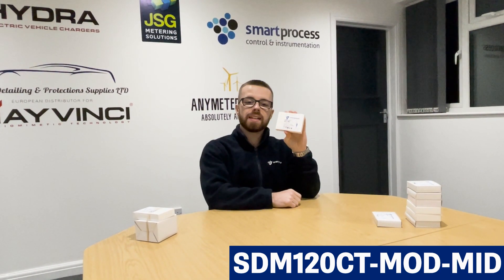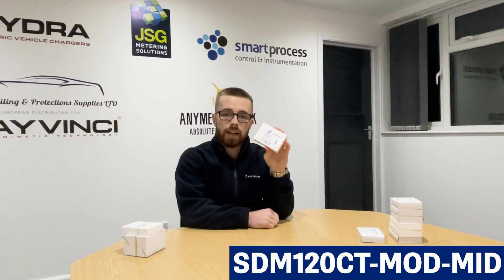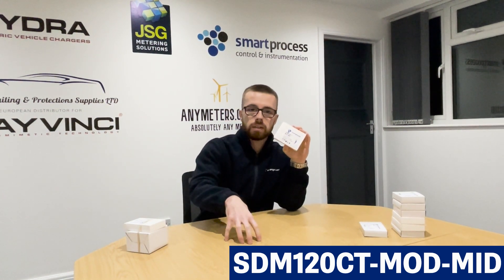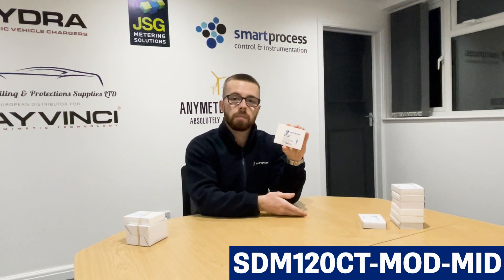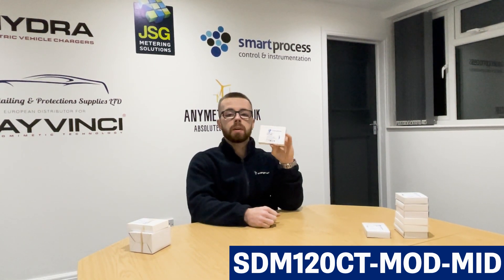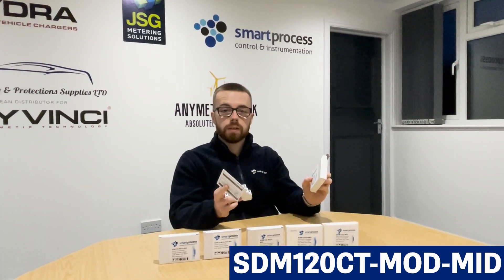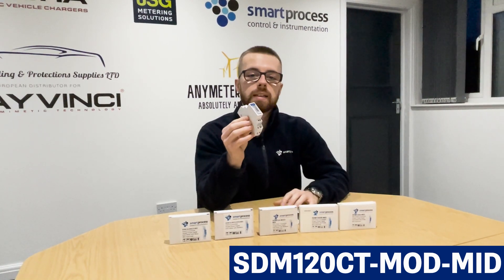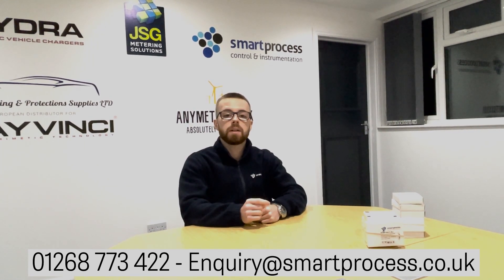Eastron SDM120CT-MOD-MID - everything you need to know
This video is a full guide to the SDM120CT-MODBUS-MID Current Transformer Operated, Single Phase Electric Meter with pulse capabilities.

⌚ Timestamps:
0:00 - Intro
0:02 - SDM120CT-MODBUS-MID
3:25 - SDM120CT Series Facts
4:20 - Outro